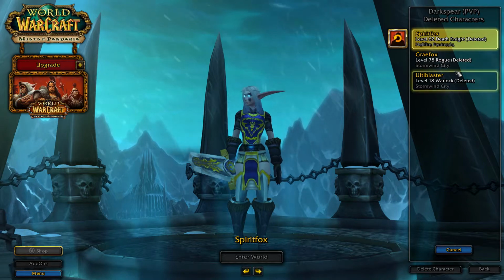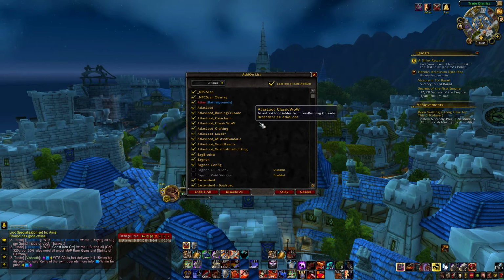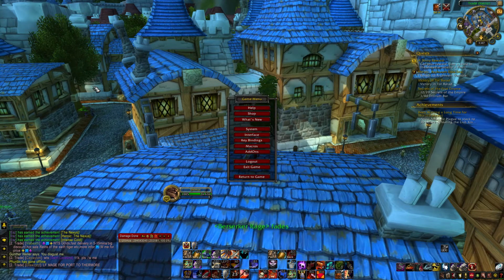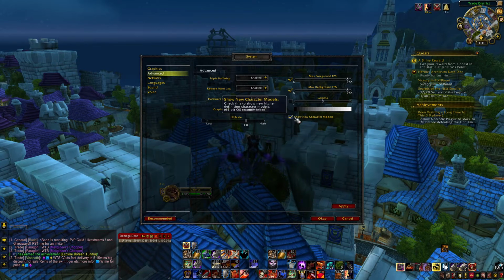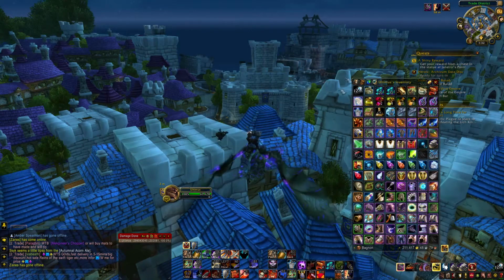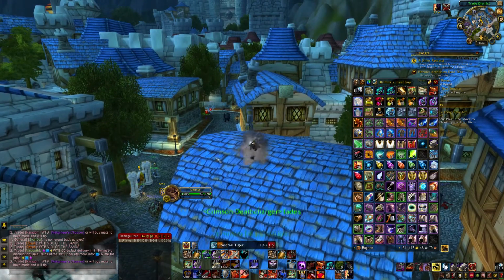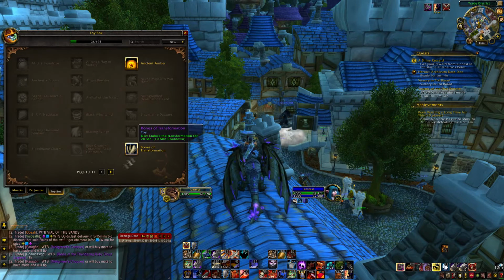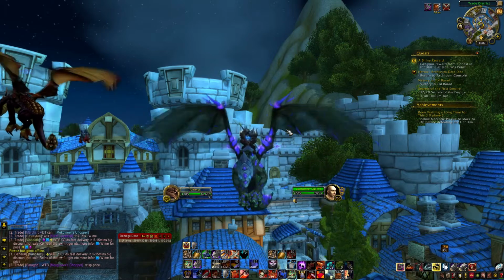Ultimus 6 0 2 How to Turn Off New Character Models!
I know not everyone is excited about the new character models OR they are worried about their system may struggle a bit with the new graphics! So I made this video to show you how to sort out that dilemma! And I included some other things I thought were helpful! Free of charge! =P